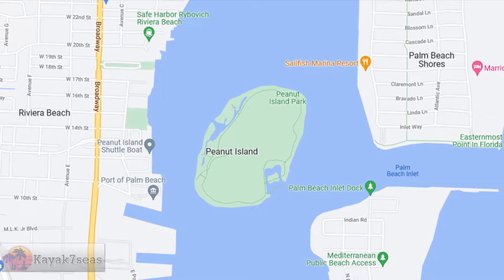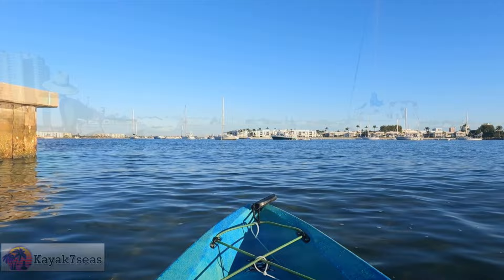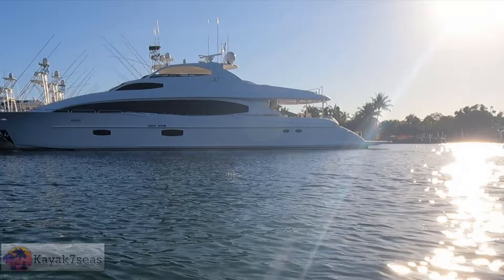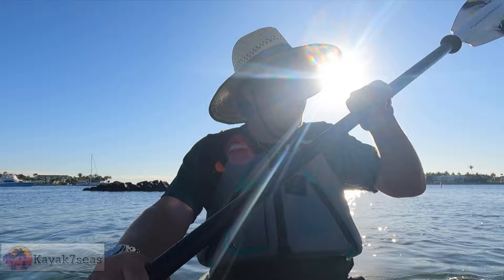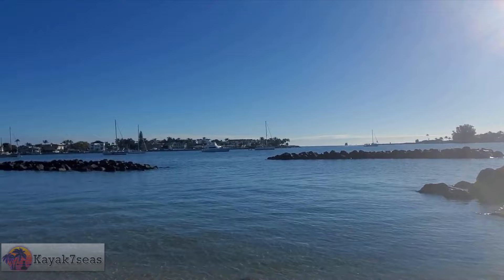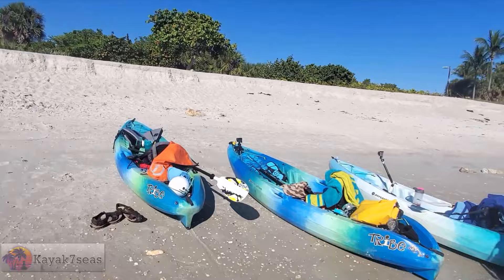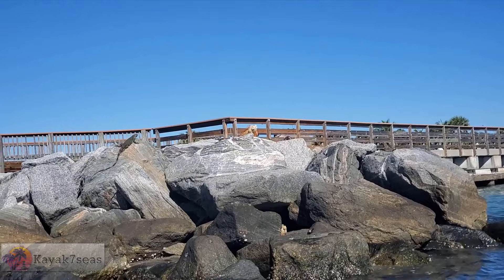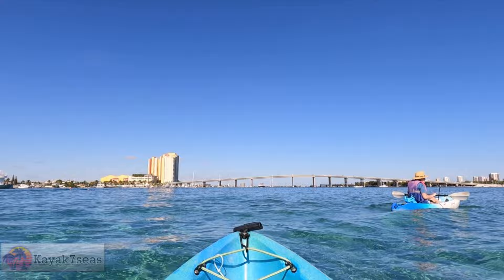Florida's Must Visit Island - Peanut Island | A Snorkeling and Kayaking Adventure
Hi all welcome back to the channel and our paddling adventures. In this video we revisit peanut island  which is at the mouth of the Lake Worth Inlet in Palm Beach County, Florida. We do a little snorkeling and check out various marine life, so come join us on this adventure as we paddle with a special guest captain Rory and and his first mate Sherman.

My Gear:

Go Pro Hero 9
256GB MicroSDXC Memory Card
Spare Batteries
2 Pack (Big U-Shot and U-Shot) Monopod